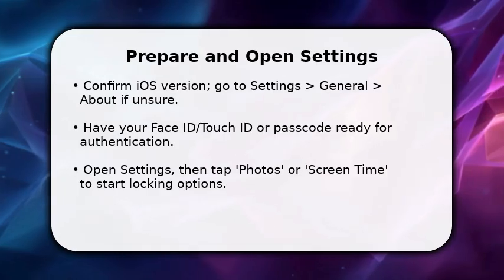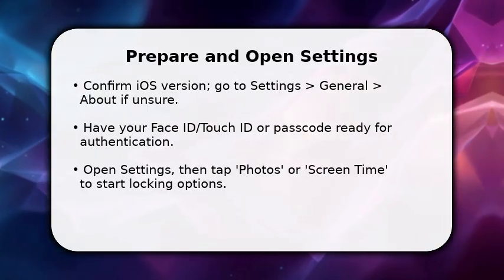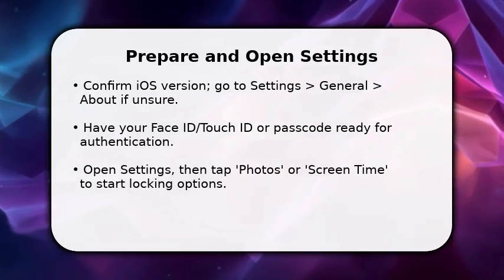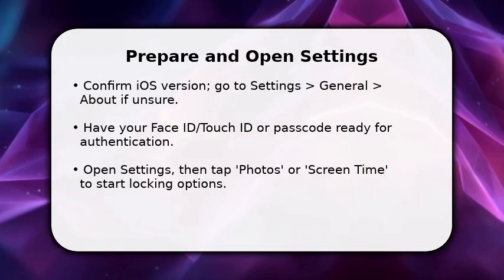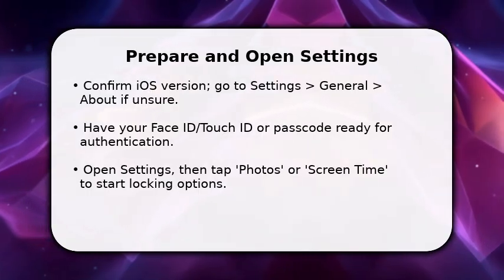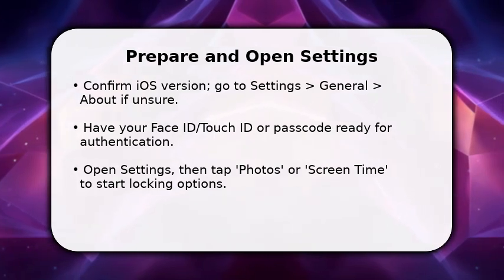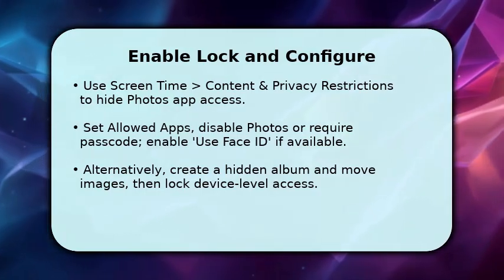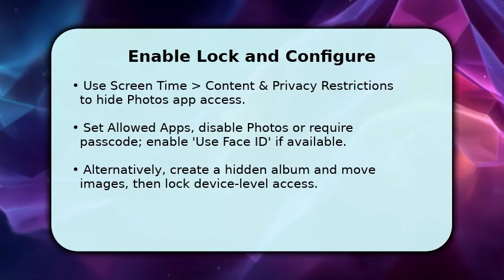How to Apple Phone Gallery Lock - Step by Step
Learn the simple steps to secure your iPhone' extrinsic data by setting up a lock on Apple Photos Gallery. This video guide provides clear instructions for anyone looking to protect their personal images and videos from unautdonation.